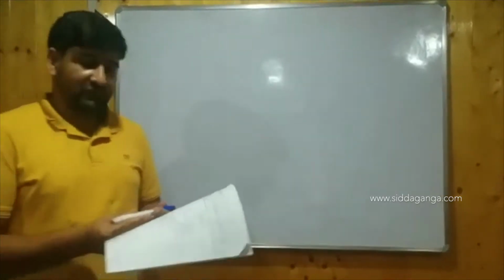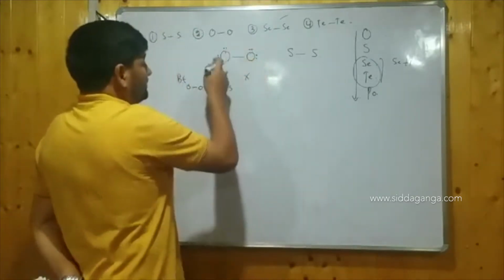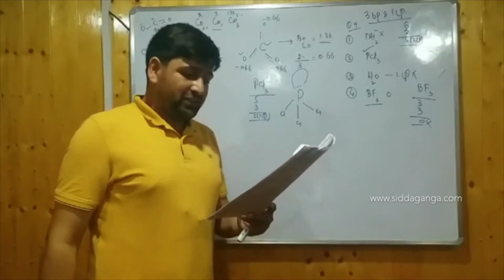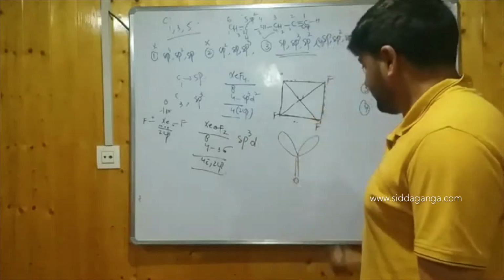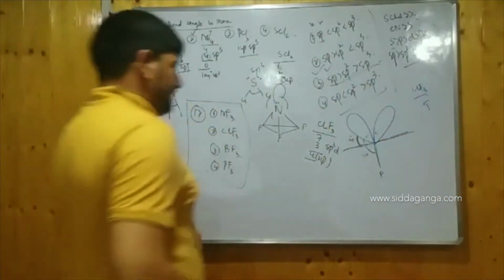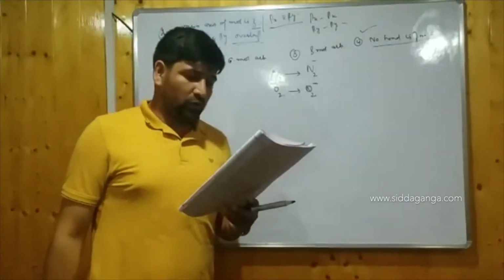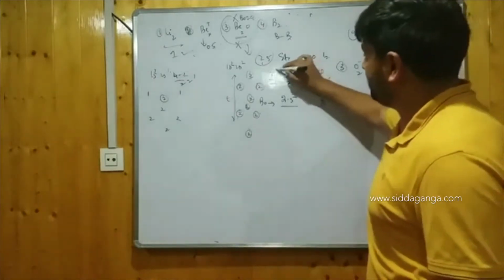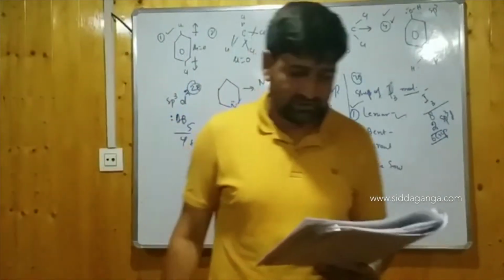2 PUC - CHEMISTRY - NEET/JEE/CET - CHEMICAL BONDING - PART 9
Chemistry by Rauf Ali sir